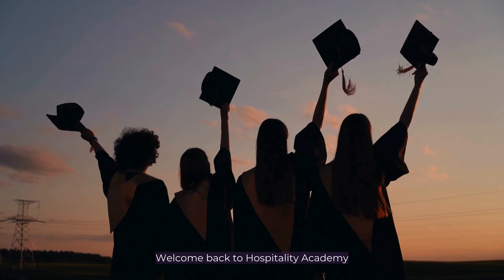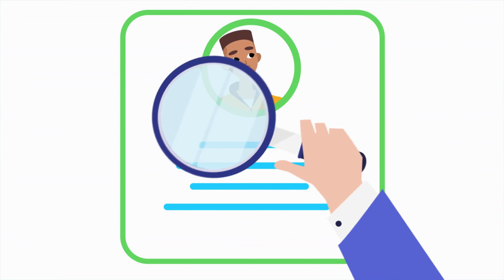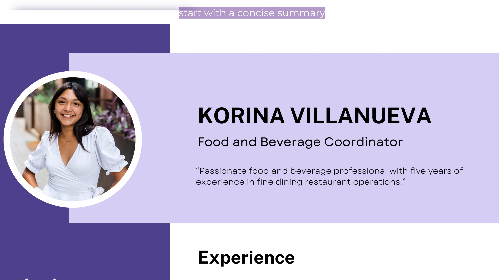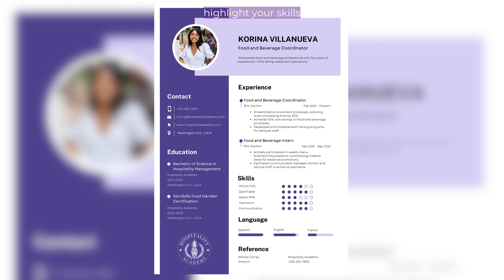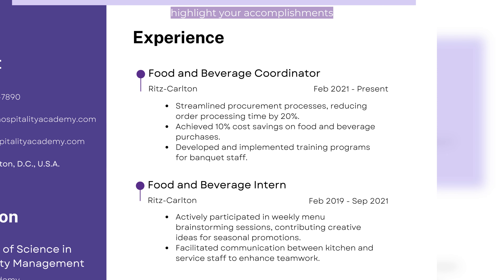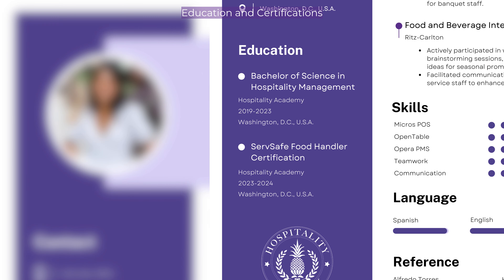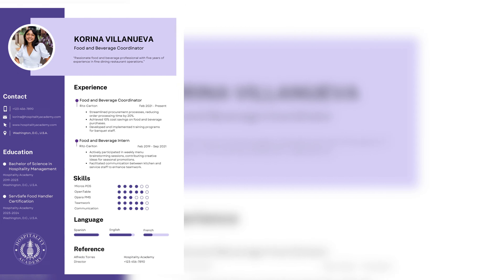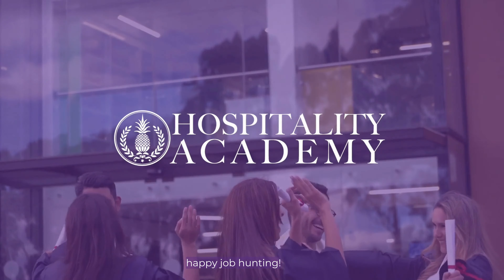Crafting the Perfect Hospitality Resume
Unlock the secrets to crafting the perfect hospitality resume with Hospitality Academy! 🌟 Learn how to stand out in a competitive industry and land your dream job. Watch now!